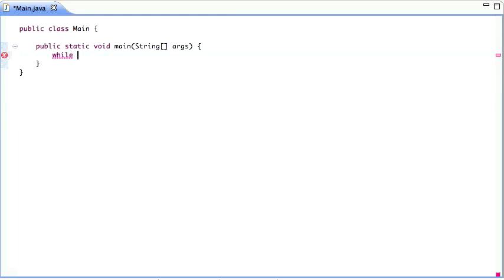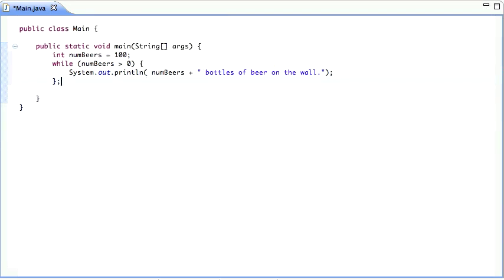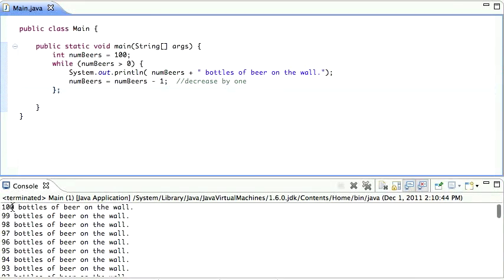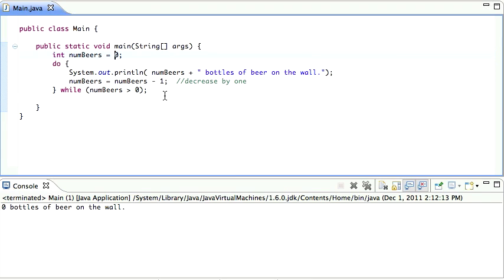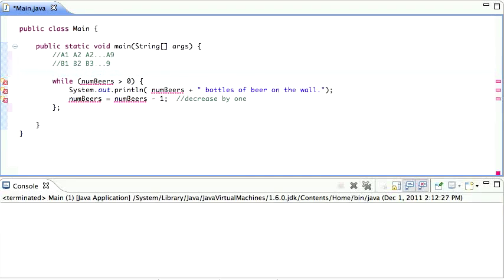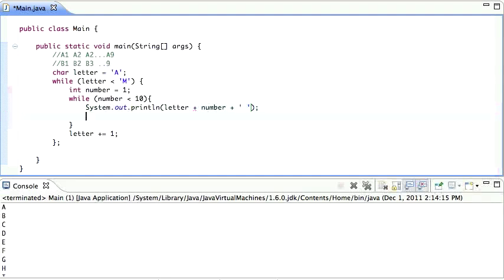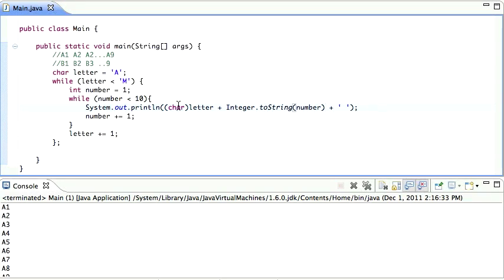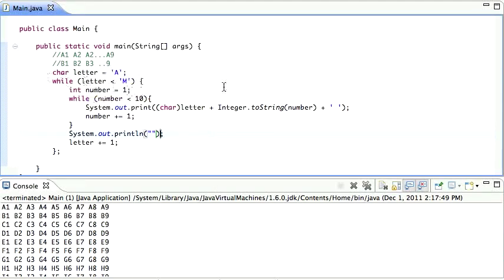Java While Loops Tutorial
We explain how to use while, do-while, and nested while loops in Java.